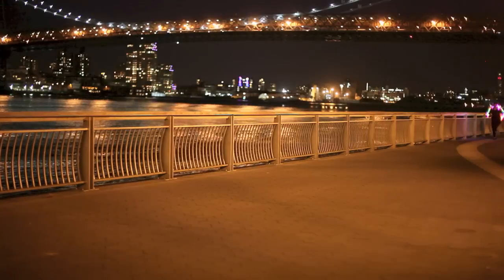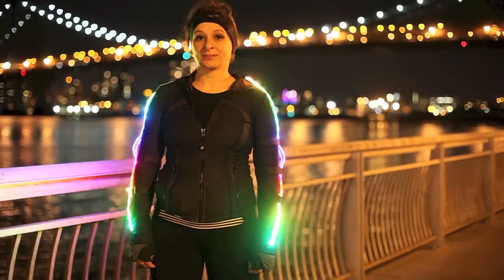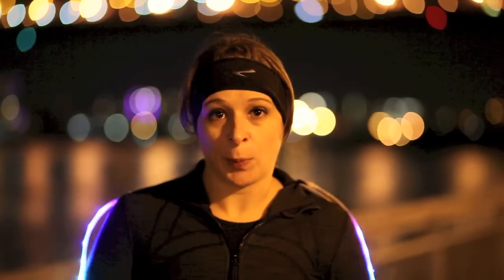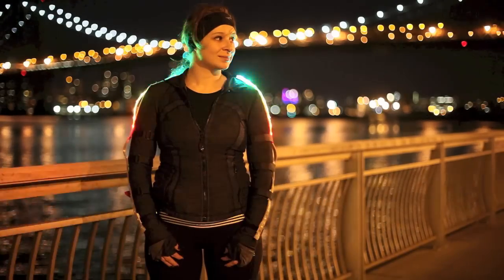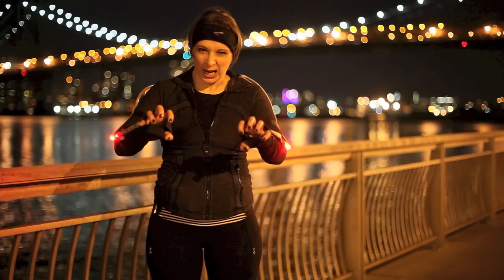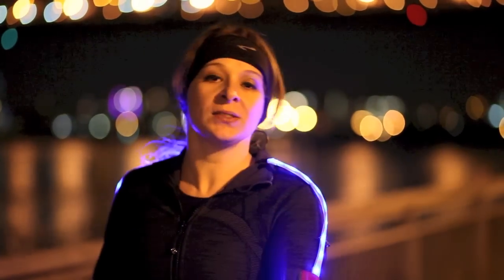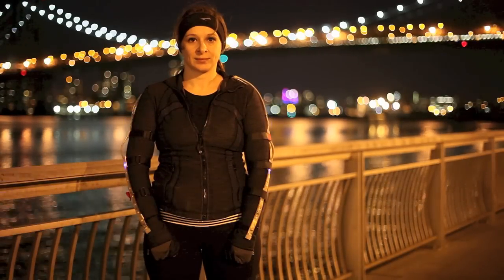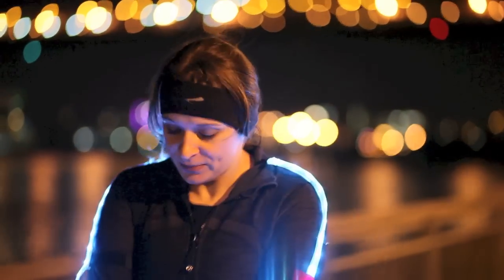Pulse Jacket Demo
This is an explanation and demonstration of my Pulse Jacket project. More information about the construction of this project can be found William Ward shot the raw video.